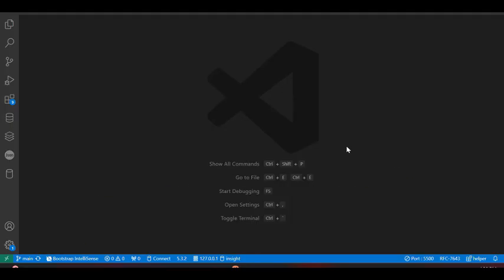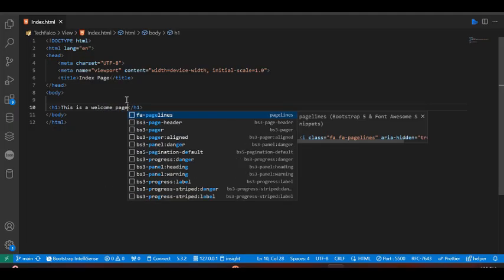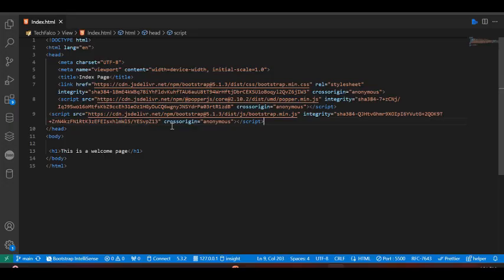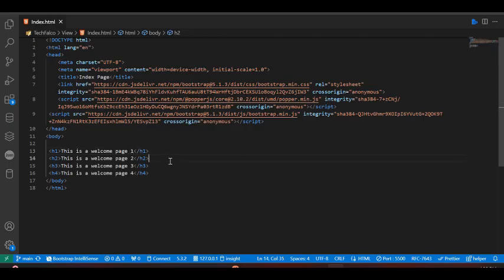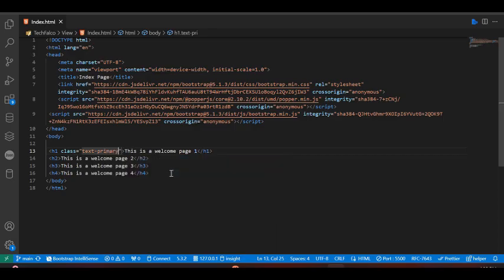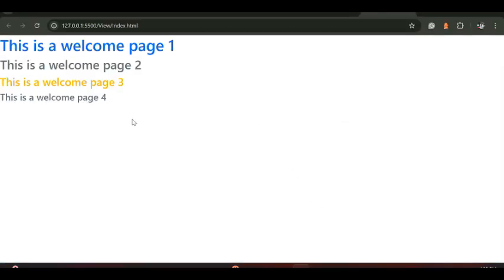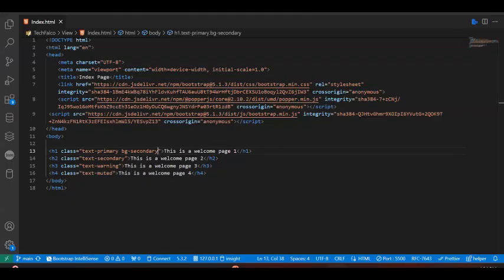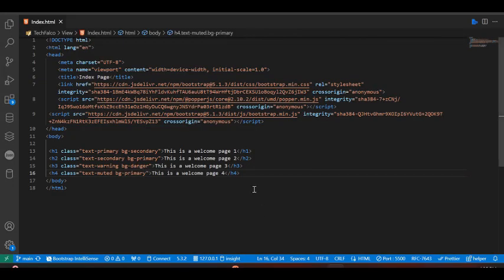Learn how to use Bootstrap Color System to setup text and background with predefine colors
In this lecture, you will learn that the Bootstrap color system provides a set of predefined colors that help developers easily style elements with consistent themes. It includes a palette of primary, secondary, success, danger, warning, info, light, and dark colors. These colors can be applied to backgrounds, text, borders, and components using Bootstrap utility classes like `.bg-primary`, `.text-danger`, and `.border-warning`.